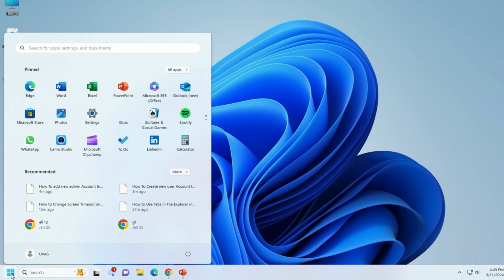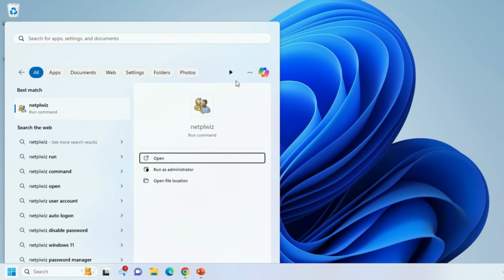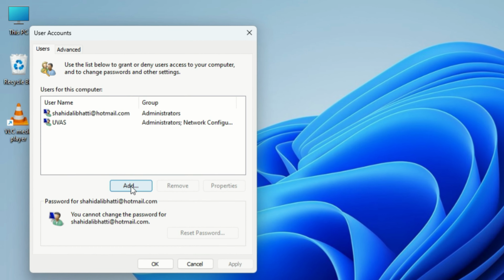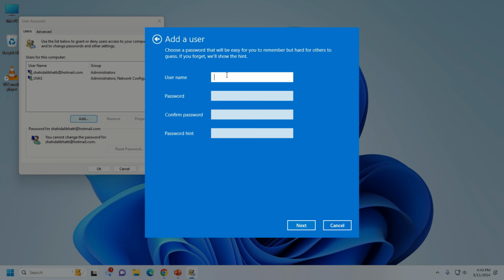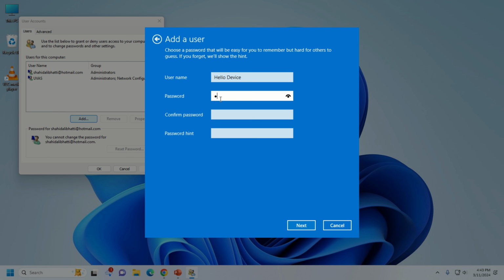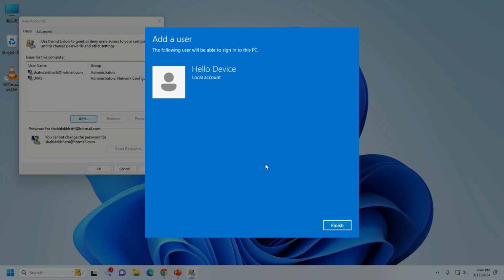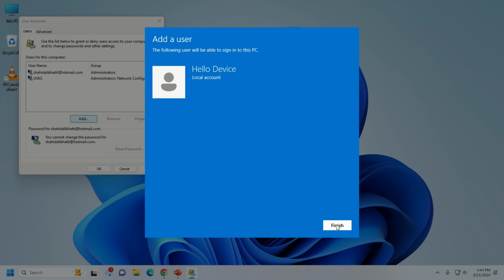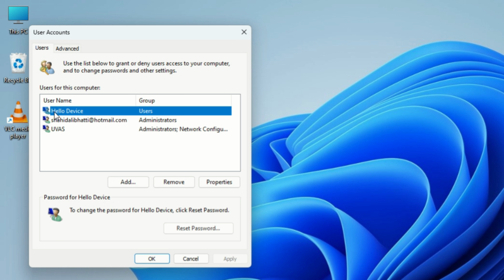How to Create Local Account in Windows 11 | Easy Step-by-Step Guide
Are you looking for a simple way to create a local account in Windows 11? In this tutorial, we will guide you through the step-by-step process to set up a local account on your Windows 11 PC without using a Microsoft account. Whether you want to create an offline account for personal use or manage multiple users on your computer, this video will help you get it done effortlessly.

Watch now to learn how to create a local account in Windows 11 and take full control of your system!

🔹 Topics Covered:
✔️ How to create a local account in Windows 11
✔️ Steps to set up a local user without Microsoft account
✔️ Managing user accounts in Windows 11

Similar Keywords:

    Create a local account in Windows 11
    Windows 11 local user setup
    Add new user in Windows 11
    Windows 11 without Microsoft account
    How to make a local account in Windows 11
    Local user account creation Windows 11

Best Hashtags:
Check our Products and support us